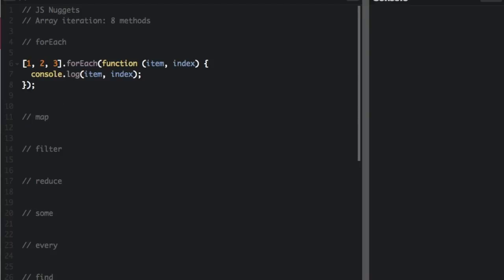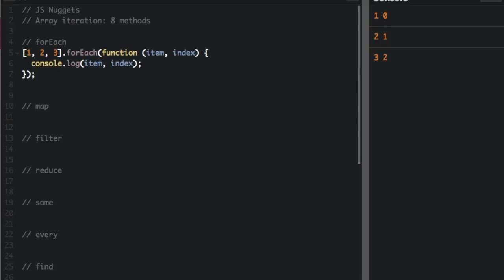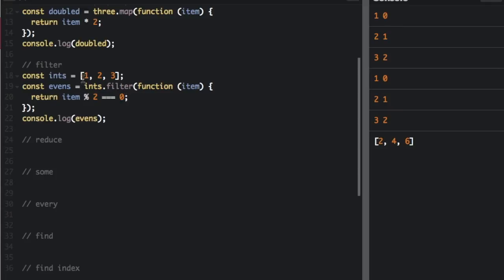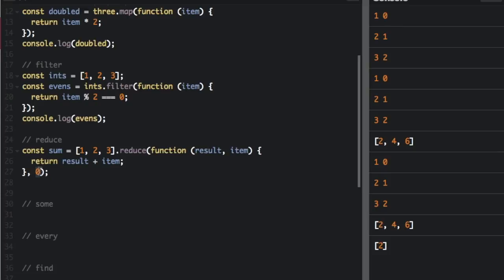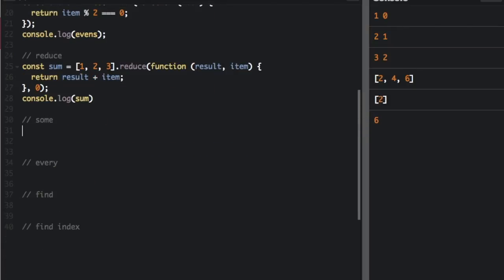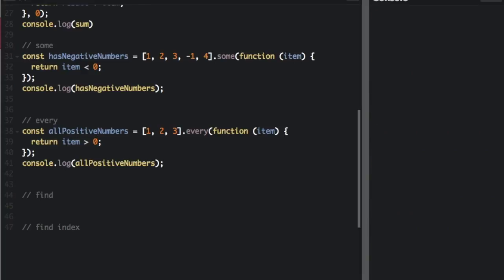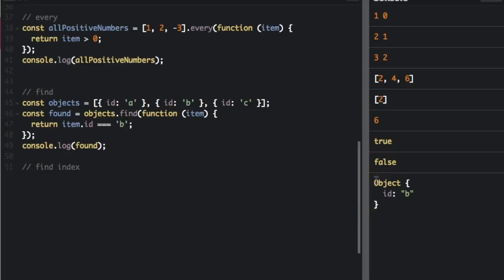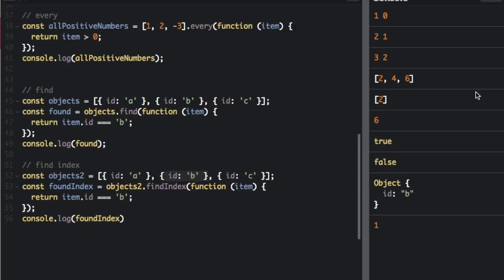Array Iteration: 8 Methods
Learn eight methods to iterate through an array in JavaScript! Methods include: forEach, map, filter, reduce, sum, every, find, findIndex.